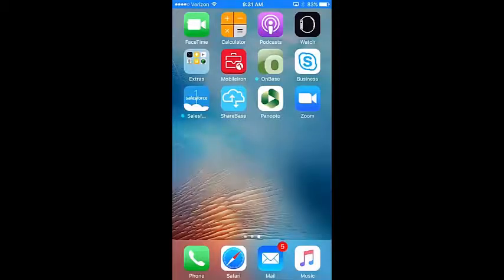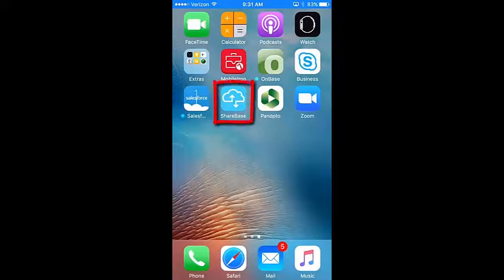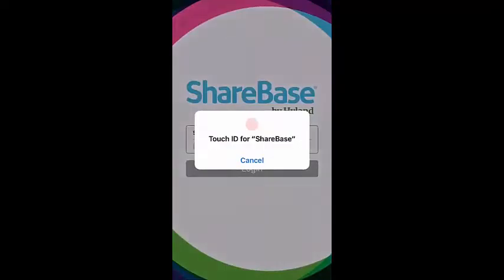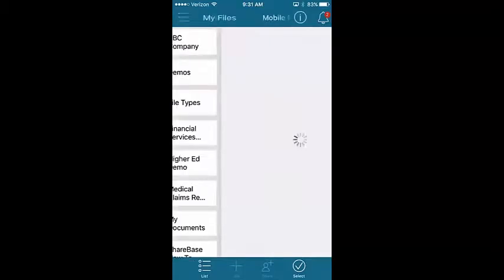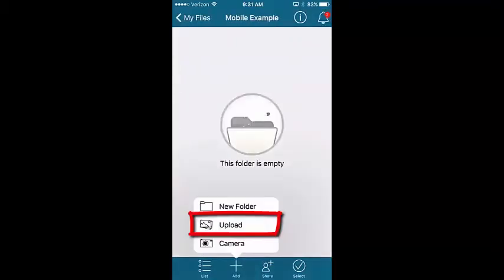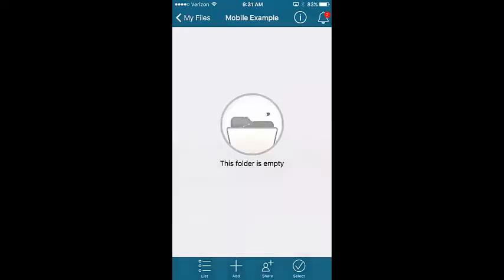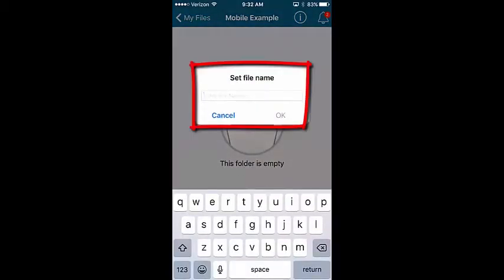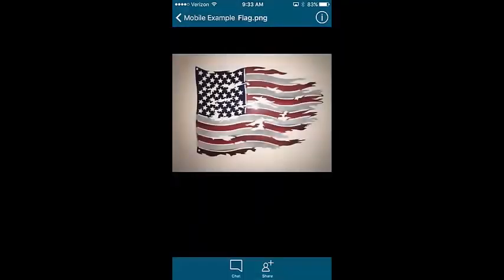How to Upload Files from Mobile Devices Using ShareBase Mobile App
Discover how you can upload files to ShareBase from your mobile device using the ShareBase Mobile app.